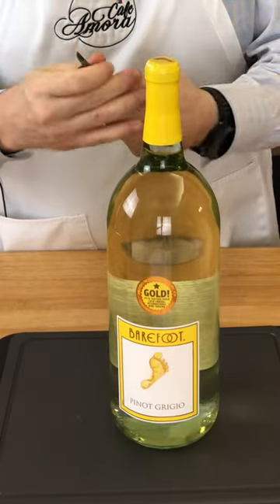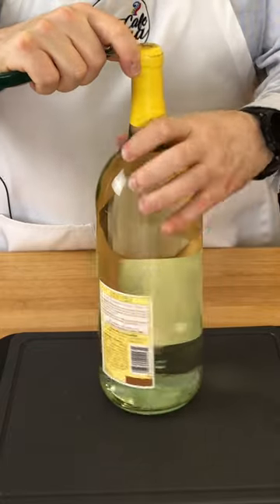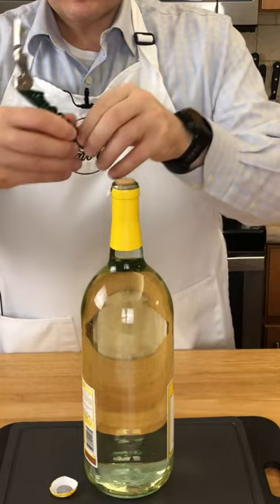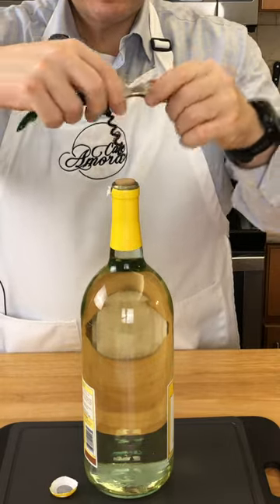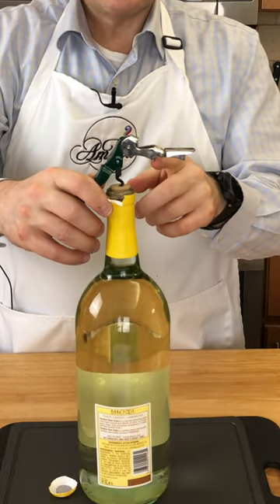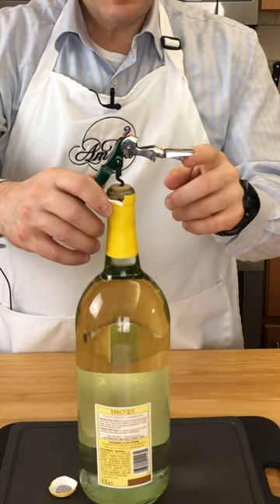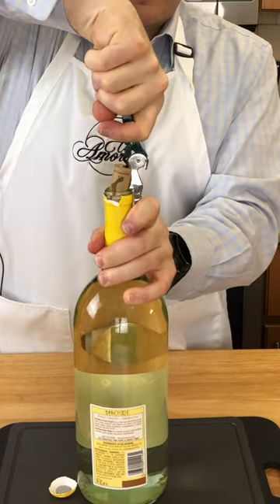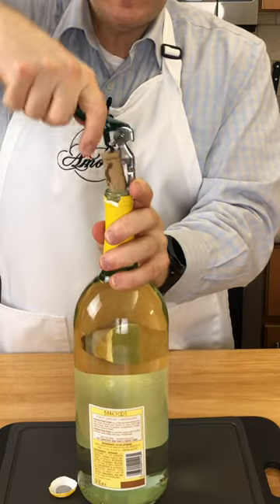Impress Your Guests With Elegant Wine Opening in Just a Few Simple Steps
A waiter's tool is an essential item for any wine lover, connoisseur, or professional sommelier. This simple, yet elegant tool is the key to unlocking effortless wine enjoyment. In this video, I show you how to use a waiter's tool to open a bottle of wine with ease, and elevate your wine experience.

Uncorking a bottle of wine can sometimes be a struggle, especially if you don't have the right tools. However, with a waiter's tool, you can impress your dinner guests and make wine enjoyment effortless. This trusted and essential tool is the perfect tool for opening wine bottles.

The waiter's tool is not only a practical tool, but it also makes wine drinking more enjoyable. The simple design of the tool makes it easy to use, and its elegant appearance adds to the overall wine experience.

One of the great things about a waiter's tool is its versatility. Whether you're a wine enthusiast or a professional sommelier, the waiter's tool is a must-have item. It is the best friend of wine lovers everywhere, and the ultimate solution for wine opening. Whether you're serving wine at a dinner party, or enjoying a glass by yourself, the waiter's tool is the key to unlocking effortless wine enjoyment.

In conclusion, a waiter's tool is an essential item for anyone who loves wine. Whether you're a wine connoisseur or just someone who enjoys a glass of wine, the waiter's tool is the key to unlocking effortless wine enjoyment. So why wait? Get your hands on a waiter's tool today and start enjoying wine like a pro.

Follow Rina and I on social media!
YouTube:  Cafe Amora Kitchen @cafeamora